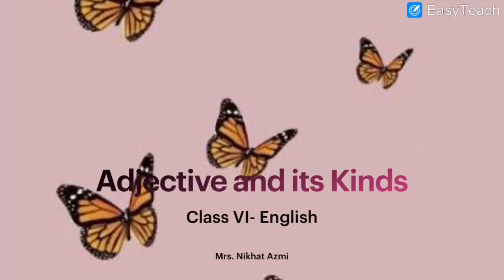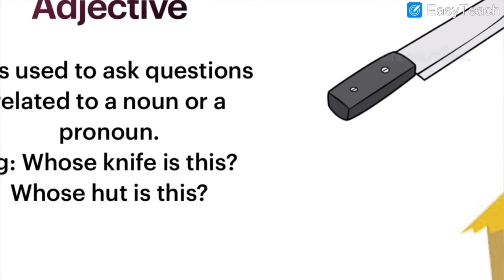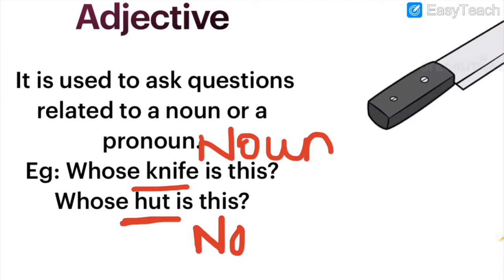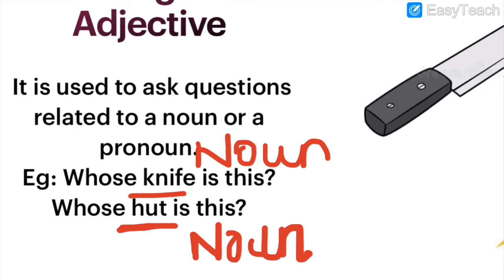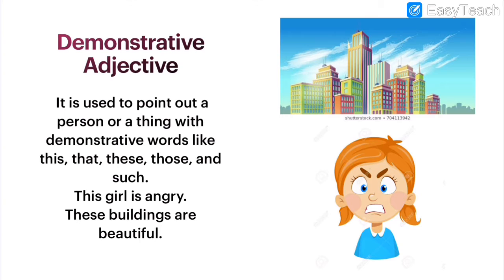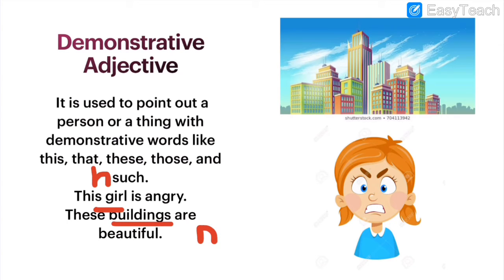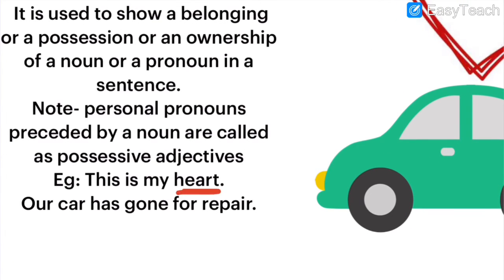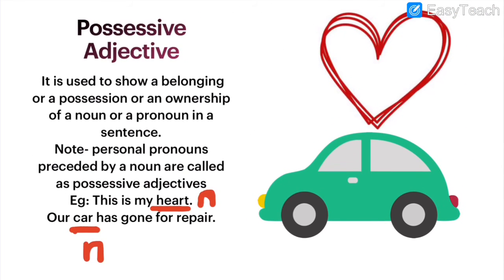TERM 2- Ch:1 Adjectives (part-2)